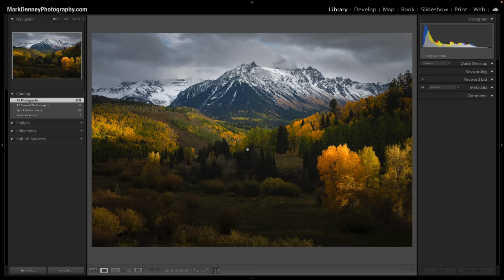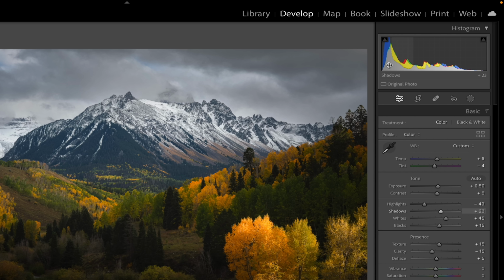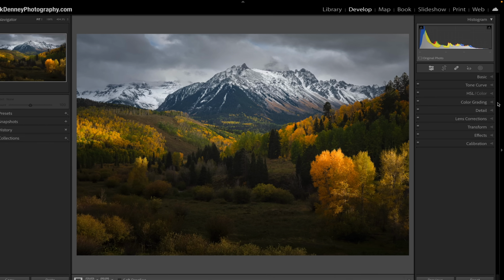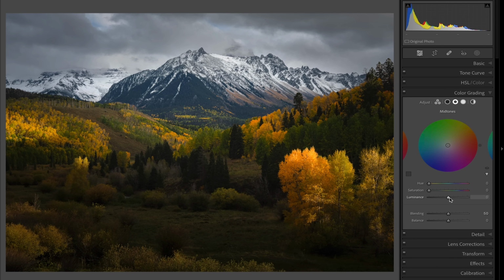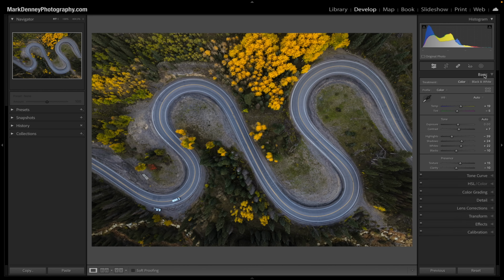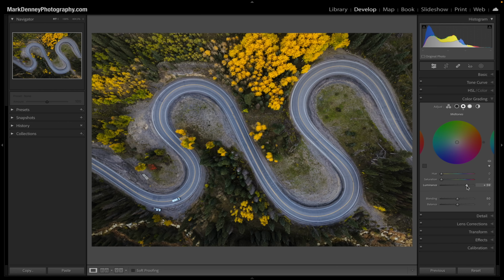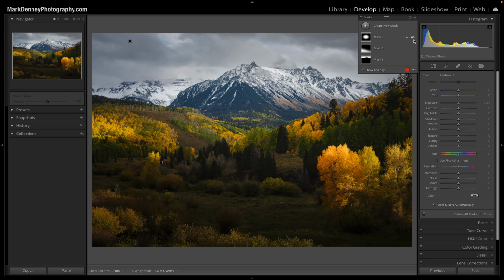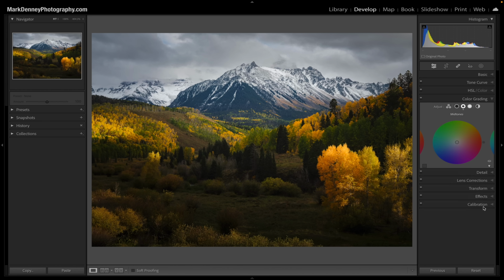Pros Unlock this Hidden Lightroom Slider! (beginners don’t know it exists)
🌟Use this link to get $25 off your PPA membership today!

In this week’s episode, we discuss a hidden Lightroom slider that professional photographers use, but most beginners don't know even exists. There are a ton of different tools and sliders inside of Lightroom so it's pretty common for a few of them to fall through the proverbial cracks so to speak. And, from my experience the majority of these lesser known tools aren't super critical to my workflow, but the one covered in this week's video is an exception. I hope you enjoy this week's video and uncover a new Lightroom tool that you find beneficial to your photo editing workflow. - Mark D.